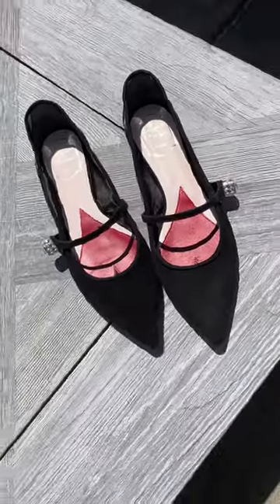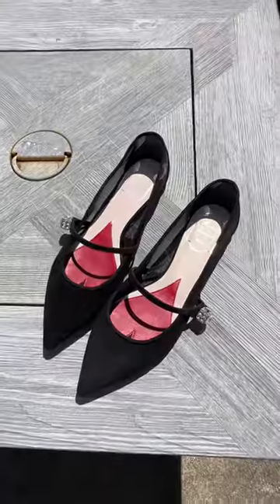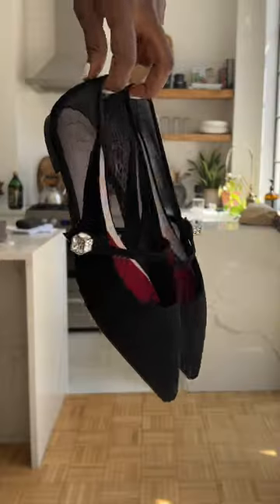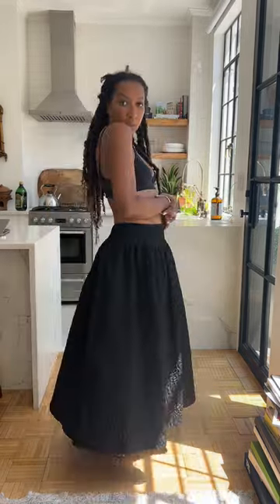BALLET FLATS TO GET!!!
Here is one quick way on how to style ballet flats. Where to buy ballet flats is basically all over the place but how to wear ballet flats is another thing. This is one easy spring outfit idea on how to style them.